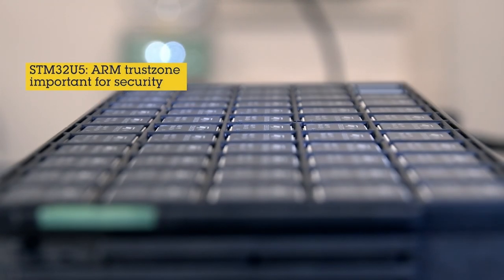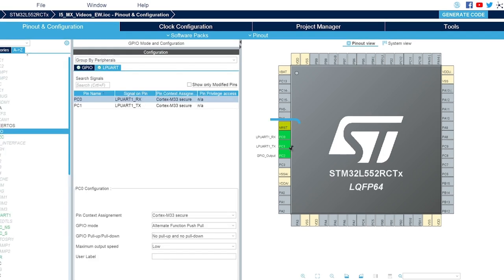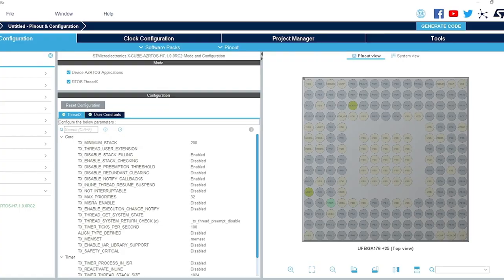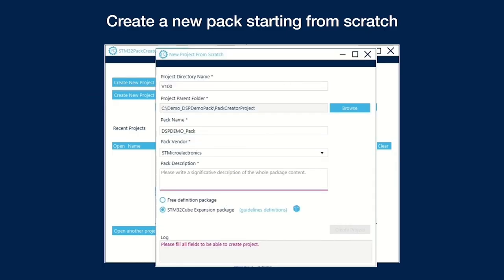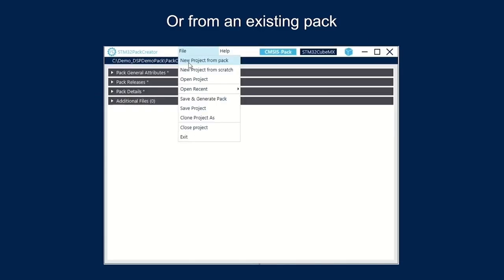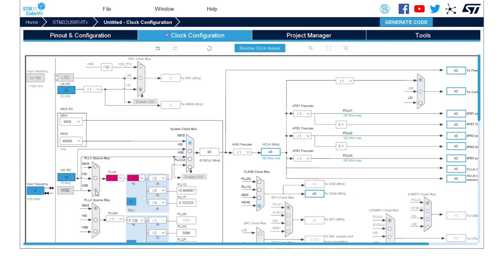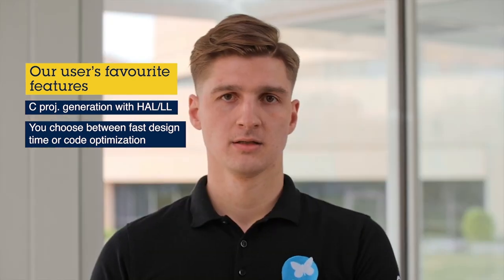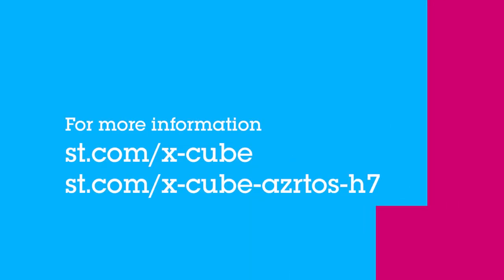What’s new with the STM32Cube ecosystem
Discover the latest innovative features of STM32Cube!

STM32CubeMX now allows you to start your project from examples, to insert your code into pre-existing examples in CubeFW packages, and more!